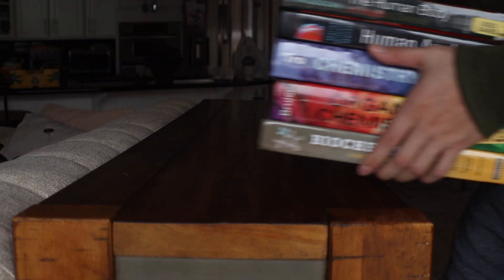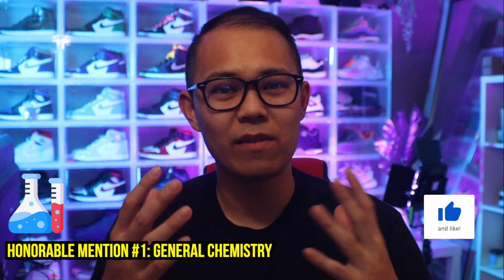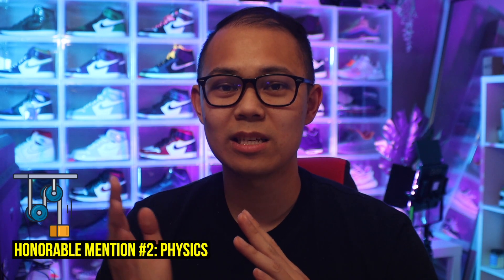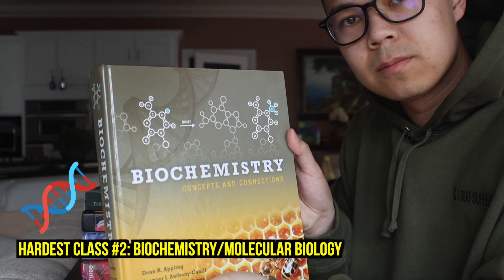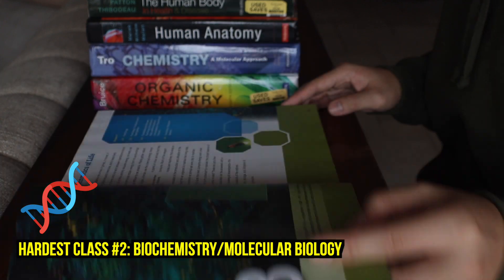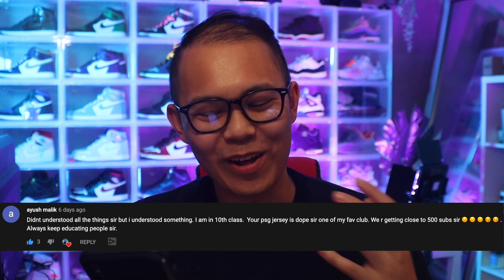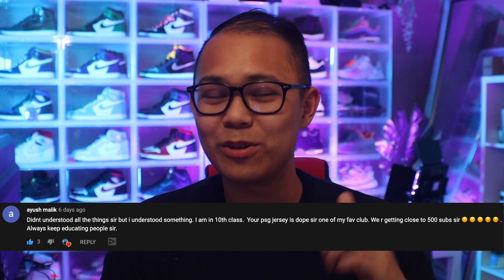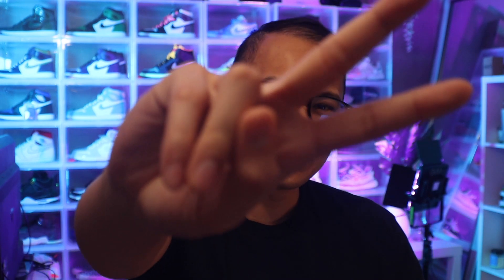The Hardest College Classes I've Ever Taken (Pre-Med Edition)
Pre-Med classes are known to be difficult in general but certain classes take it up a notch! In this video, I talk about the hardest college classes i've ever taken throughout my undergraduate career. However, I feel like it's important to mention that there are a lot of factors to take into account when determining how hard a class is.

Timestamps:
0:00 - Intro
0:45 - Disclaimer
1:38 - Honorable Mentions
3:12 - Hardest Class #5
4:25 - Hardest Class #4
5:38 - Hardest Class #3
7:10 - Hardest Class #2
9:10 - Hardest Class #1
11:12 - Question of the Day
11:43 - Comment of the Day
12:44 - Conclusion
13:41 - Subscribe to the Channel

🔔 FOR MORE STUDENT LIFE HACKS/PRODUCTIVITY VIDEOS CLICK HERE!

🙋🏻‍♂️ About Me:
My name is Luigi Gonzales and I am a recent graduate of the University of Souther California Class of 2020. Currently, I am in the middle of my medical school application cycle but I will be attending a medical school in August of 2021 (subscribe to find out where I will be going!). Aside from medicine, I am a sneakerhead and this channel was actually my previous sneaker youtube channel (feel free to scroll all the way down my videos list to check out my older videos). Also, I love to play basketball, watch anime, and spend my time relaxing with my girlfriend and our two bunnies!

Comic bits used in the video are done for humor purposes only, not to degrade or disrespect anyone.